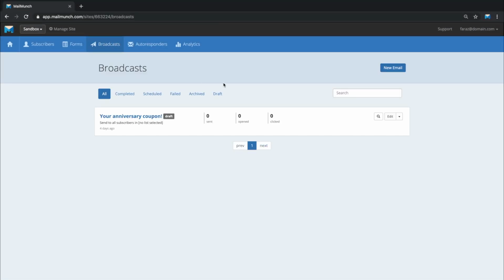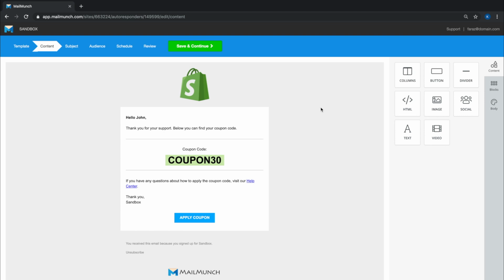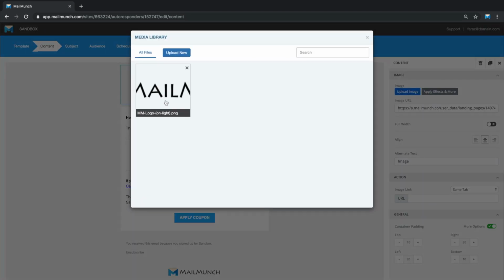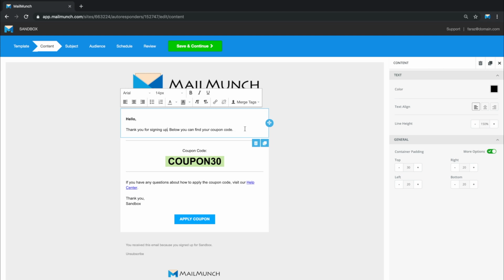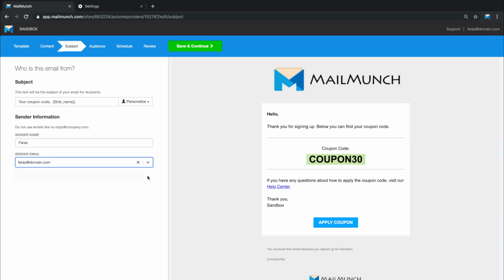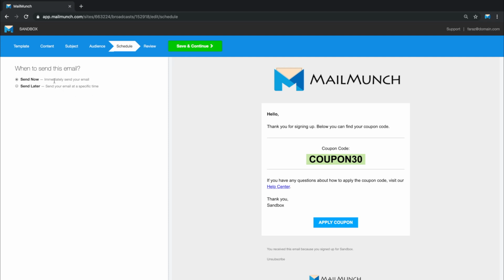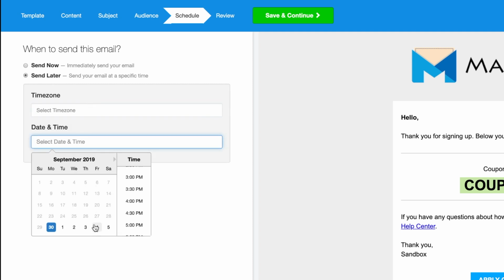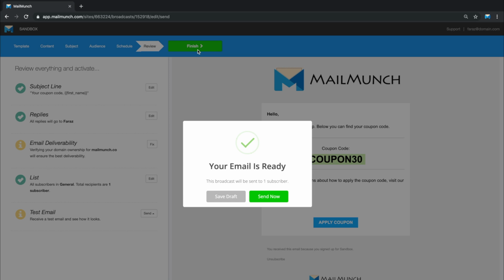Broadcast Emails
Learn how to create broadcast email campaigns to update your subscriber lists with brand updates and announcements. Start collecting leads and building your subscriber lists to explore the full potential of your customer base.